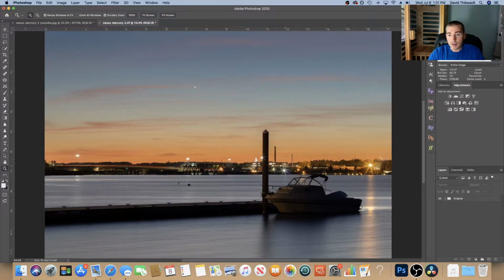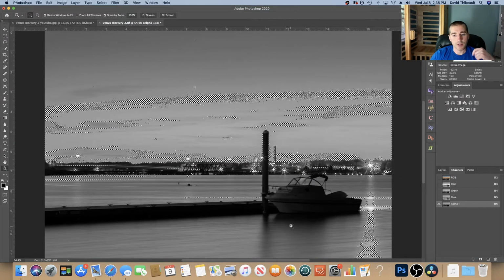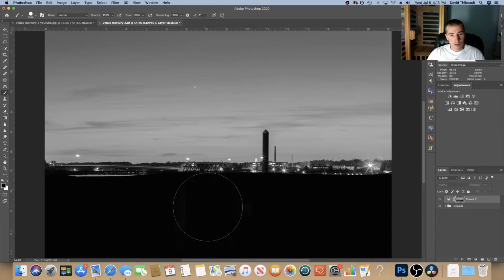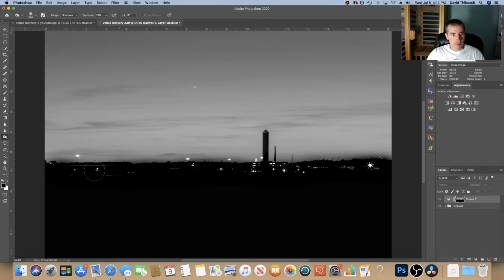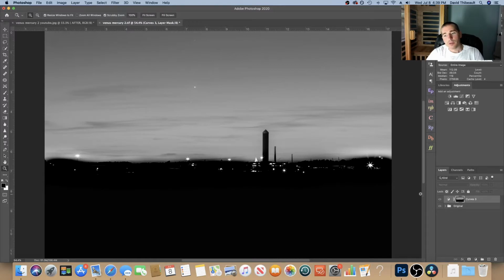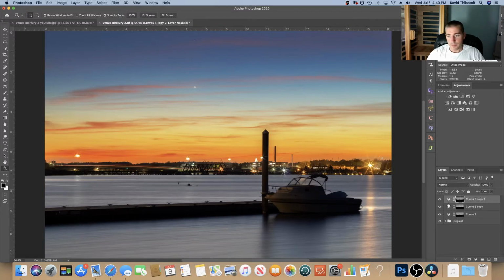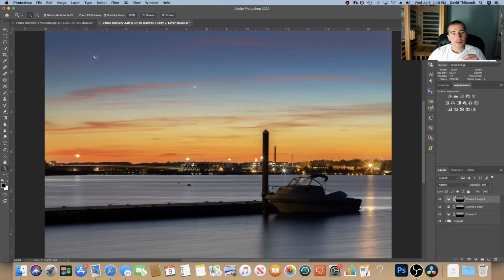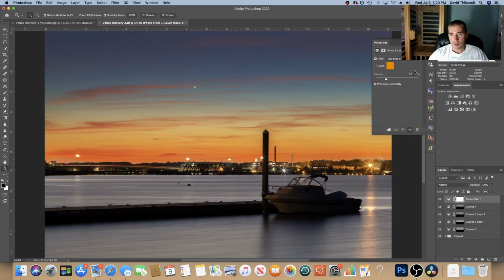Photoshop Tutorial - Use Luminosity Masks to Add Drama to Your Landscapes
The tutorial photo is a long exposure of a Venus/Mercury Conjunction taken from Portland, ME.  Follow this simple workflow in Photoshop that combines the power of luminosity masks with your adjustment layers to add drama to your landscapes.